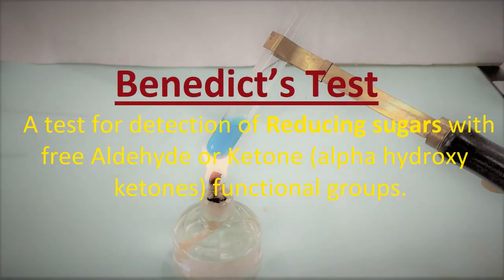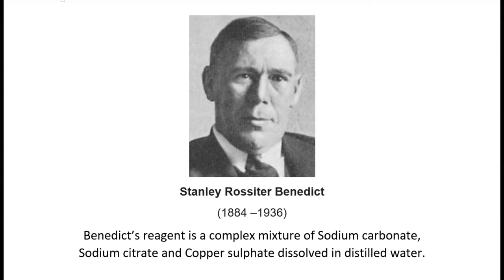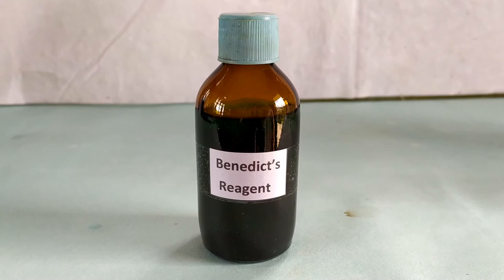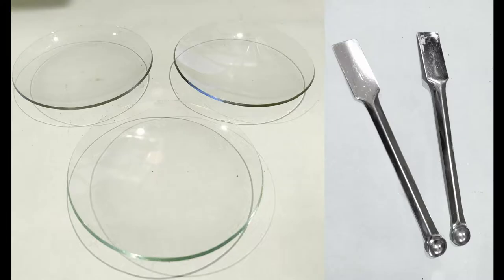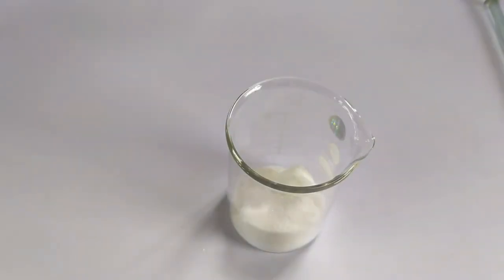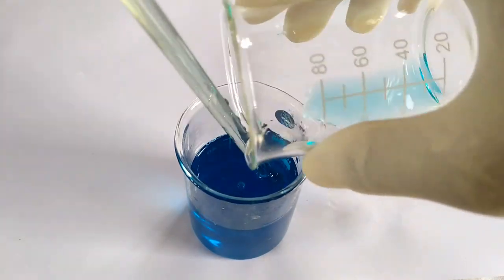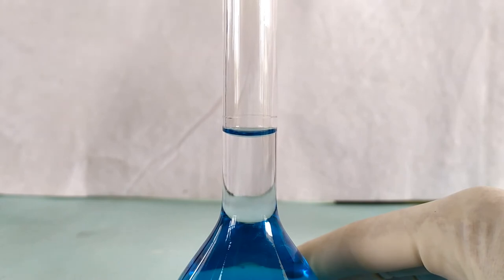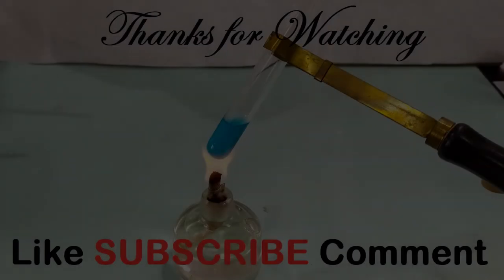Benedict's Reagent Preparation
X This video is a step by step tutorial on how to prepare Benedicts reagent.